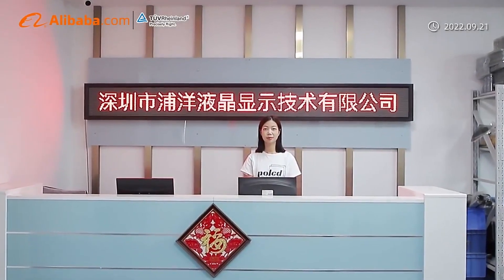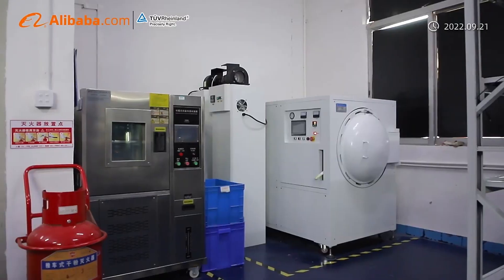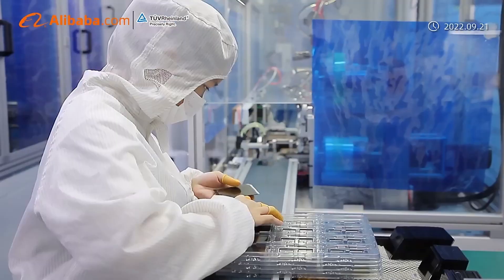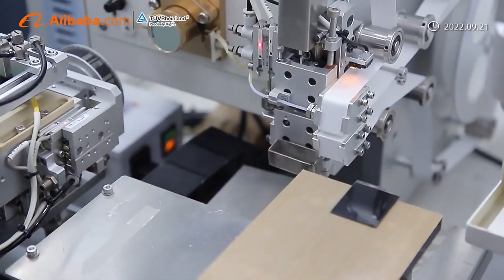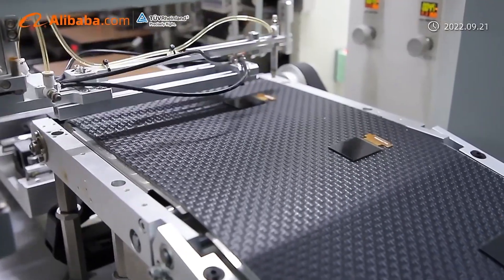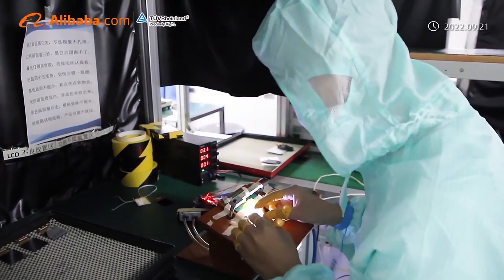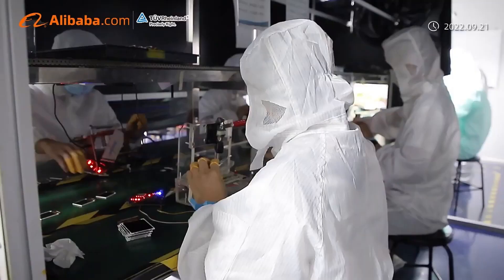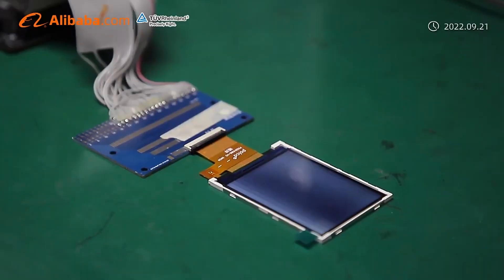TFT LCD display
Good quality TFT LCD display from China for moreinformation.